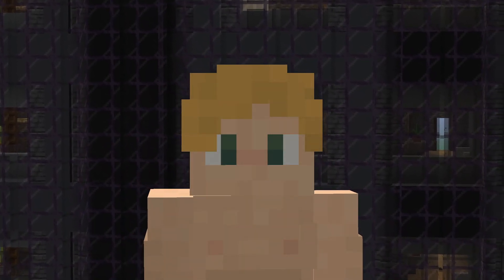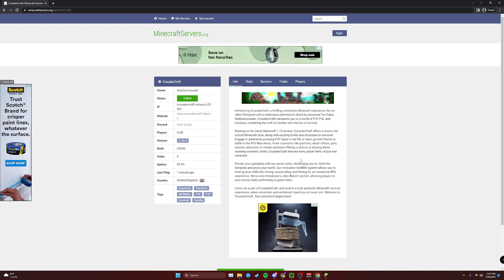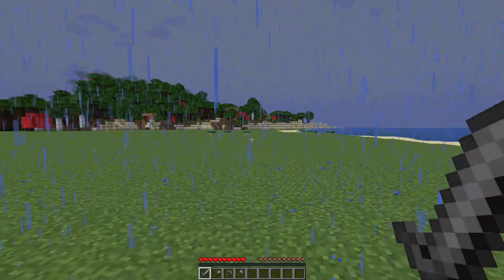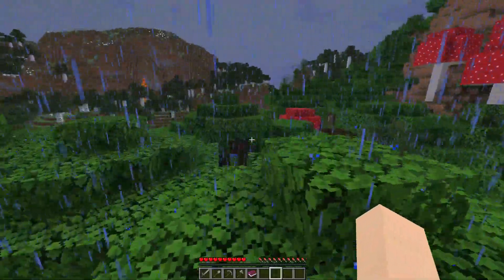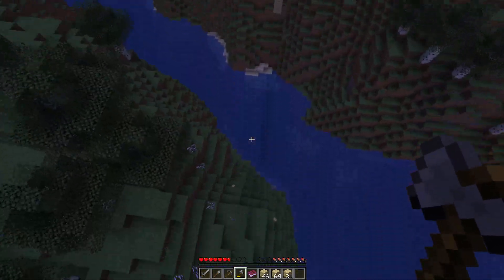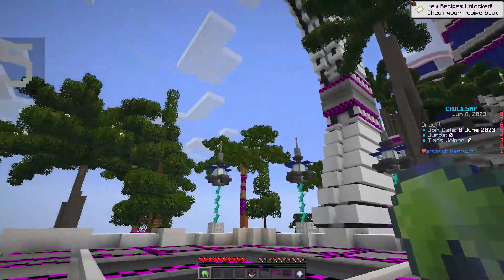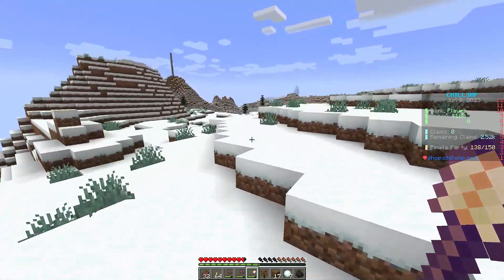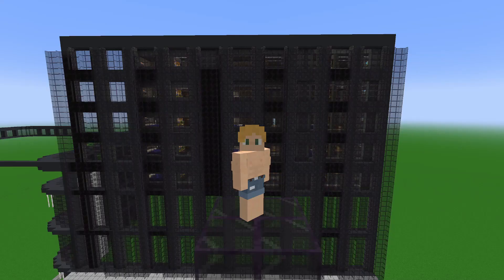I INFILTRATED Minecraft's worst rated servers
Minecraft's worst servers are not something that people look at too often. Today, I took a look at 4 of Minecraft's worst rated servers to see just why they are so bad.

I hope to return to content creation as soon as possible, at least, consistently. Content quality will be improving as well!